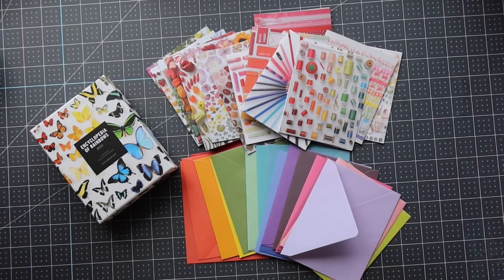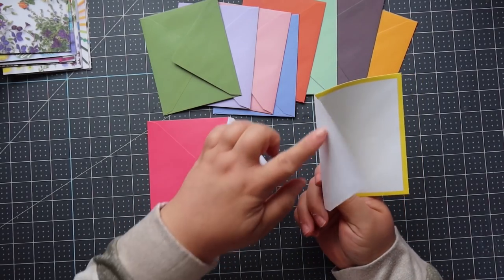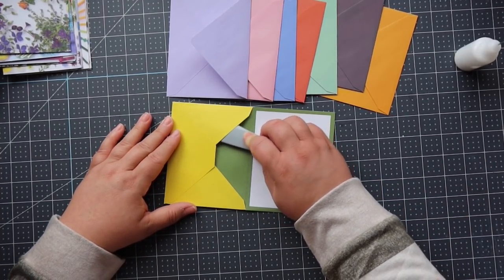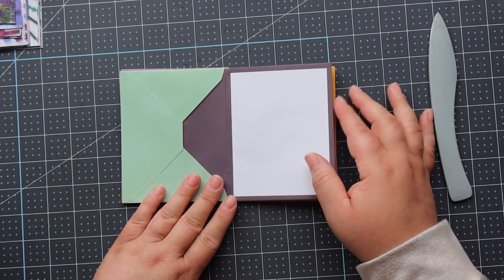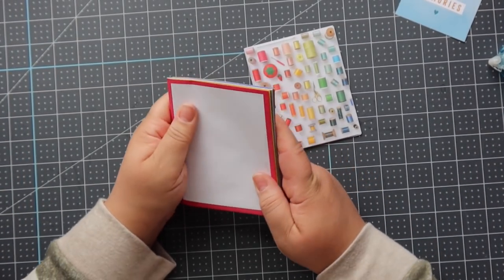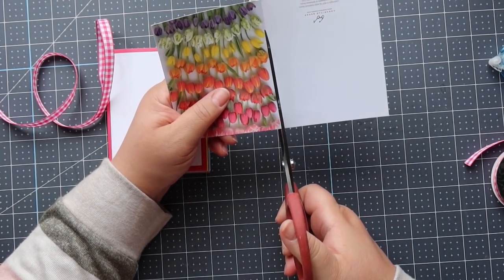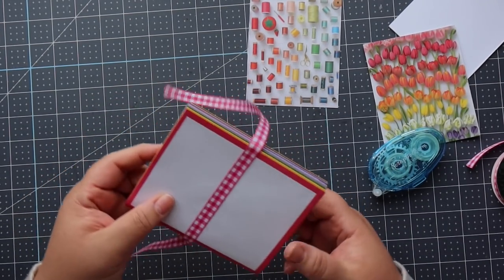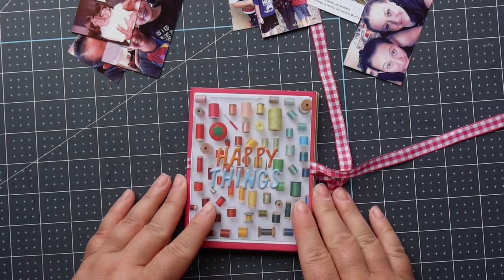Pocket Mini Album ☆ Made With Cards & Envelopes!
Hello Friends!  I hope you enjoy this happy & colorful tutorial! ❤️💛💚💜
xo Amber

You are the most wonderful crafty friends ever!

You can find it below the comment section of this video! ☺️

Encyclopedia of Rainbows Cards & Envelopes Set I used:

PVA GLUE:

Art Glitter Glue:

Mini glue bottles:

Other (Scotch) adhesive rollers I love:

Polaroid Zip Wireless Mobile Photo Mini Printer

Here’s a less expensive Polaroid Zip Printer:

ALWAYS IN MY CRAFT ROOM:

Art Glitter Glue
Little glue bottles with metal tip:
Tim Holtz Tonic Scissors:
Fiskars Paper Trimmer:
Tombow Xtreme Adhesive
Awl (poke tool):
Corner Chomper I use:
Printer Paper I use for journals:
Fiskars Paper Trimmer:
Scor Tape:
ATG Gun:
Martha Stewart Scoreboard:
Similar Tag Topper Punch:
Ek Success Scorebaord:
Tombow Aqua Liquid Glue:
Circle punch:

Filming equipment:
Camera: Canon G7X Mark III

I’m investing!  Let’s both get free stocks!
Join Robinhood with my link and we'll both get free stock 🤝

Start investing with Acorns today! Get $5 when you use my invite

Shop amazing Chalkola art supplies!